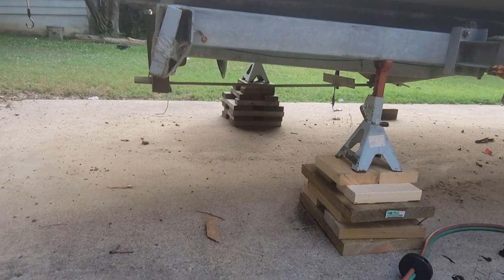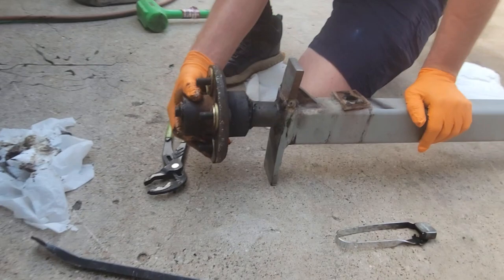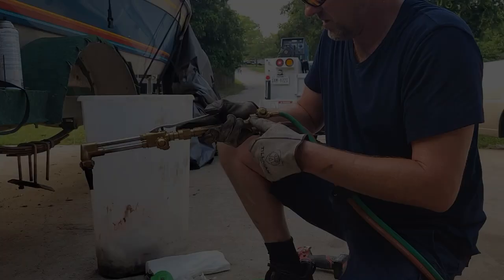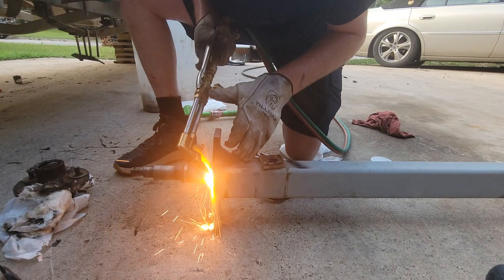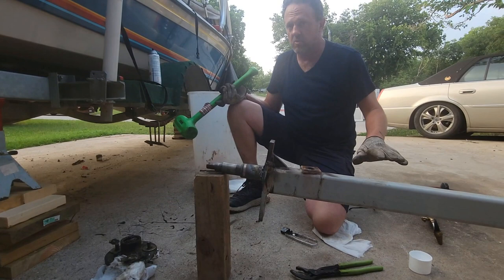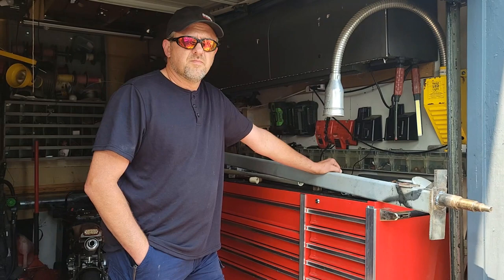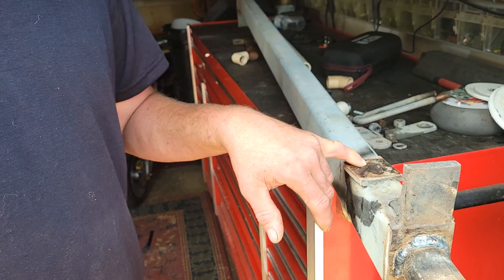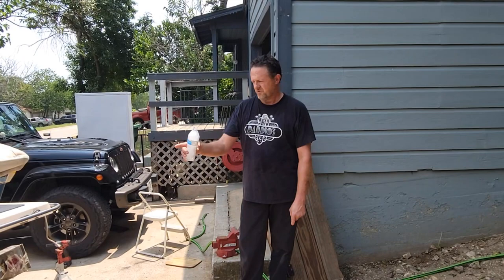How to fix a bent axel spindle on a boat trailer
The trailer tires looked like the were riding crooked...I was right. The spindle was off my over a quarter inch. In this video I sweat the weld, bend the spindle back and then almost meet with true disaster.